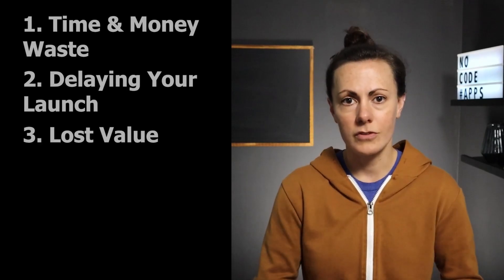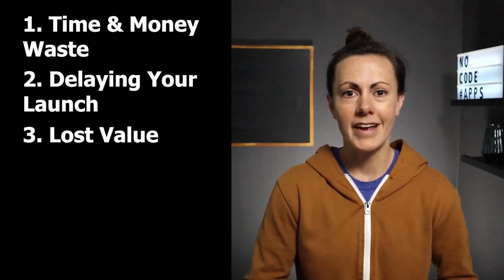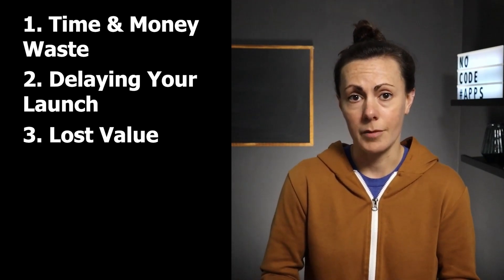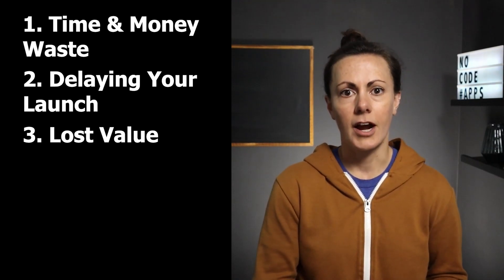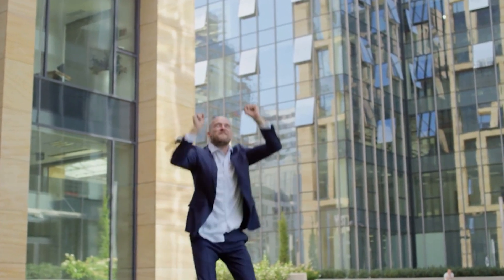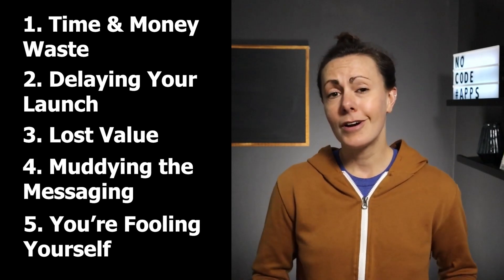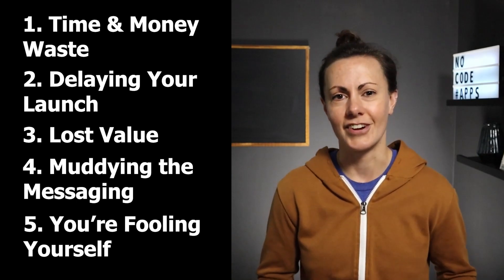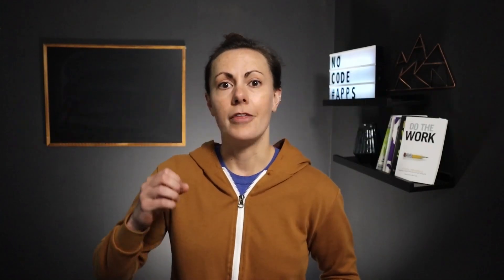How to Avoid Overbuilding Your App (Plus 3 Things to Do Instead)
Did you know it can actually be massively detrimental to overbuild your app?

That’s right — building more features and more functionality…

It can create a huge problem for you (5 huge problems, to be exact).

That’s why, after watching this video, you’ll walk away with the specific steps you should take during development to avoid overbuilding your app.

Because listen…

Overbuilding = time and money down the drain.

Here’s what to do instead.

0:00 - Avoiding Overbuilding
0:47 - 5 Dangers of Overbuilding
5:47 - Development Mindset Shift
8:20 - 3 Anti-Overbuild Best Practices